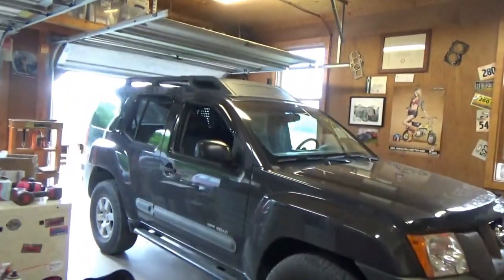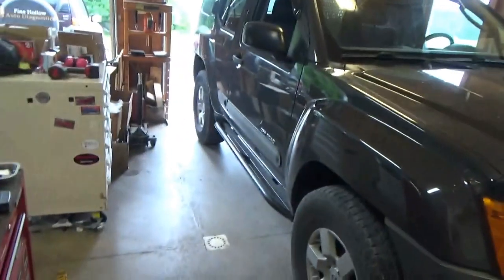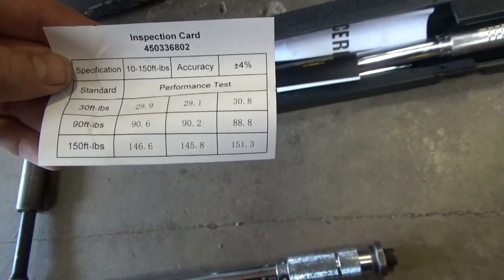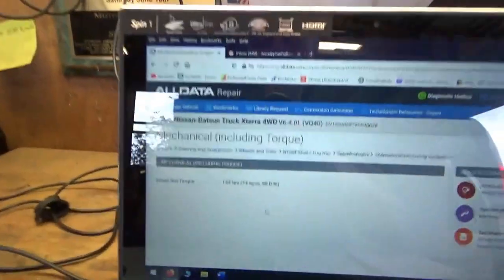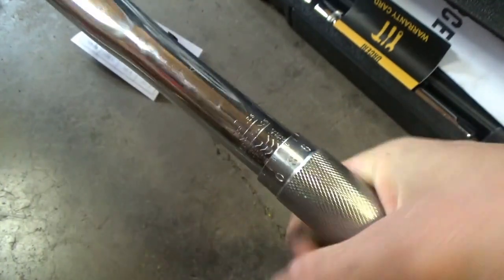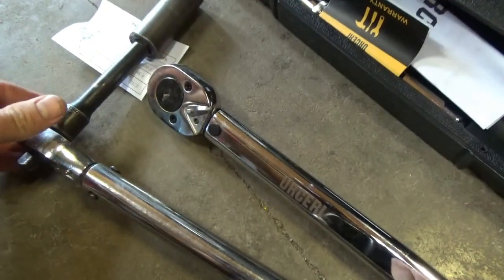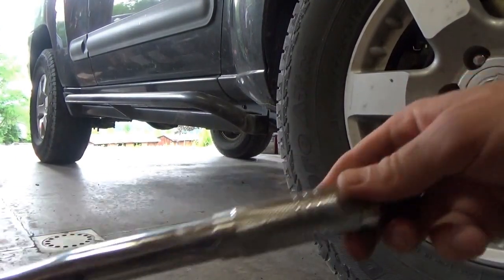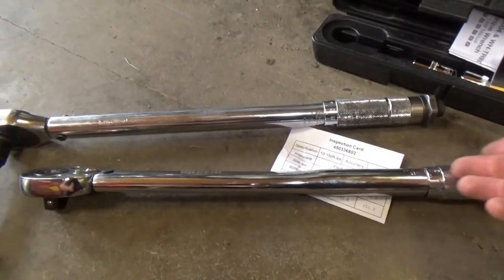Can you trust a $30 Torque Wrench?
Can you trust a generic $30 torque wrench?
Do you ever NEED a fancy torque wrench to get the job done?
Here's my take on torque wrenches...

Ivan